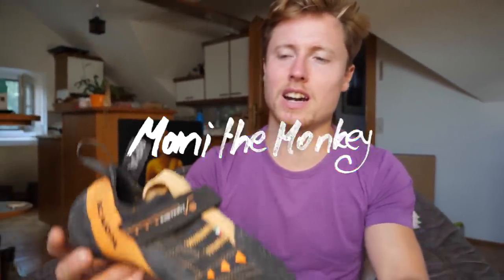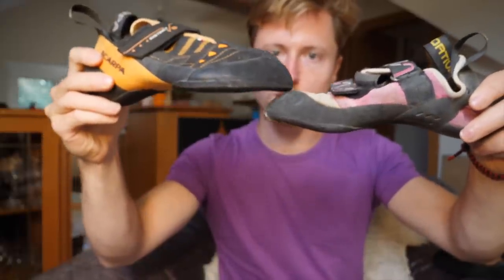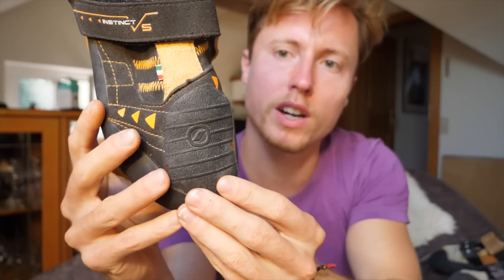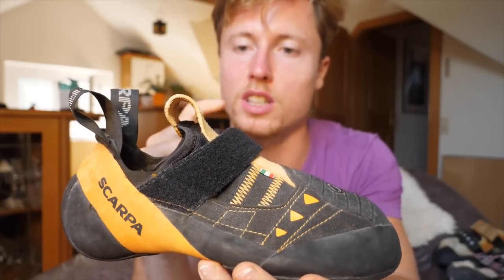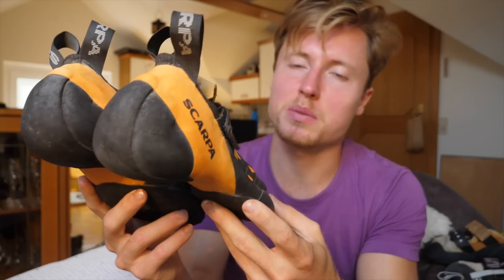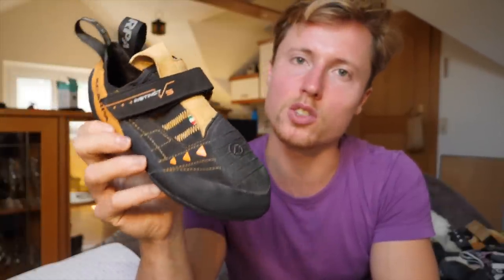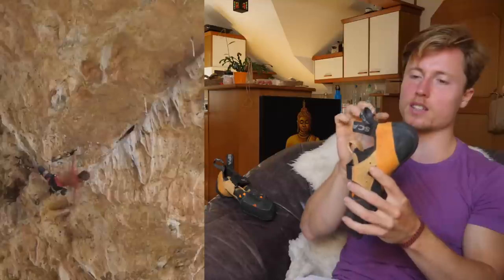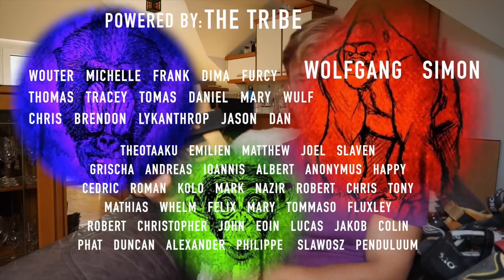Scarpa Instinct VS: In Depth Climbing Shoe Review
Scarpa Instinct VS - worth your bucks? Features, Materials, Strengths, Weaknesses will be reviewed in the usual detailed fashion. Let's pick it apart!
Chapters:
Appearance and Features: 0:40
Performance: 17:00
Conclusion: 21:40
Links to the shoe:

Scarpa Instinct VS: In Depth Climbing Shoe Review by Mani the Monkey

Featured Music:
Morning Jazz by Njoy Music